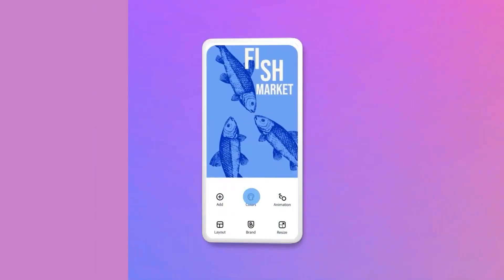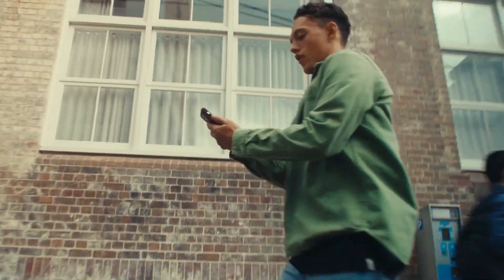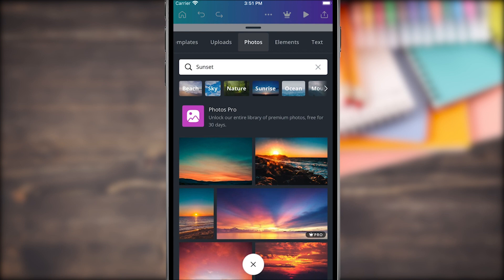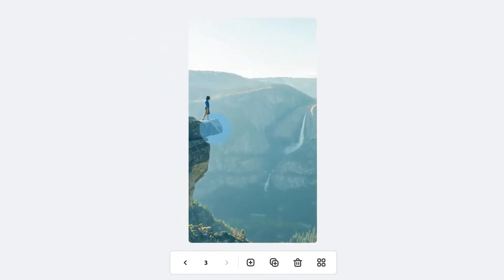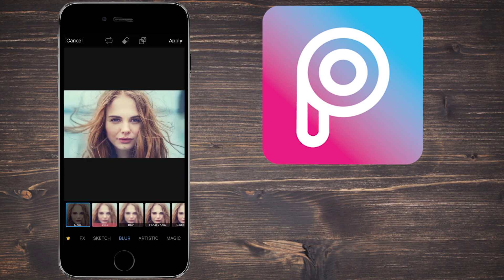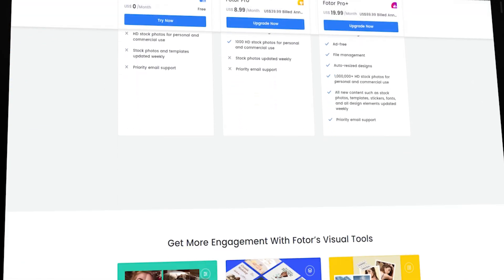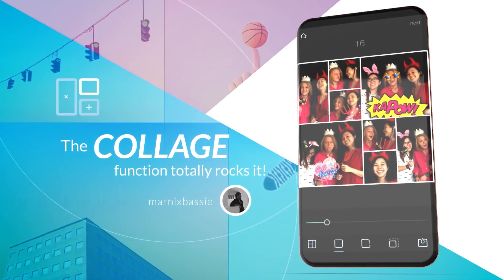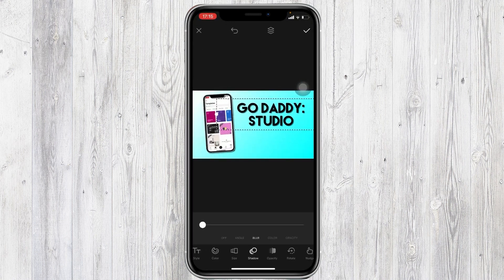Best Apps for Thumbnails on Android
if You might be thinking: surely making something like a simple thumbnail for my Youtube video is surely doable on an Android device? You would be right! And in this video, we will explore some of the best apps that help you do just that!
00:00 intro
00:42 Canva
02:21 Adobe Express: Graphic Design
03:34 Picsart Photo & Video Editor
04:25 Photo Editor, Collage - Fotor
05:18 PhotoDirector - Photo Editor
06:04 Pixlr
06:50 Godaddy Studio